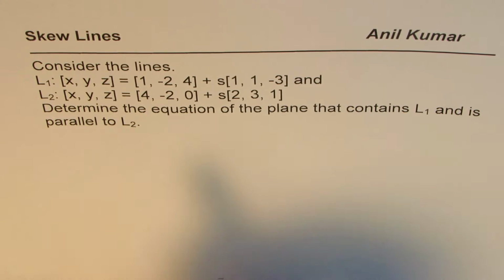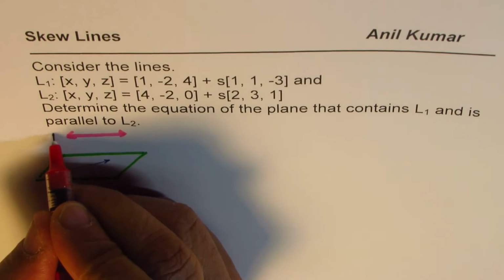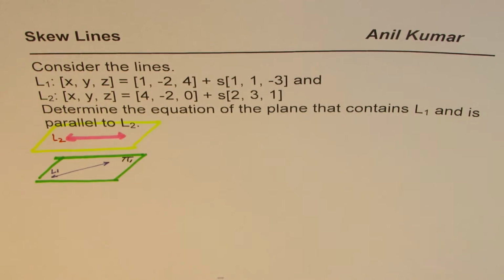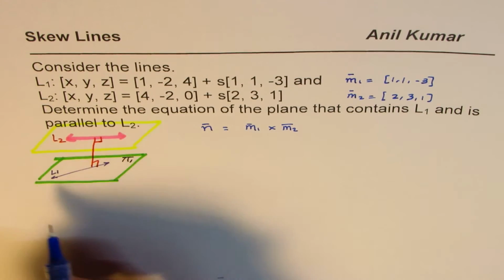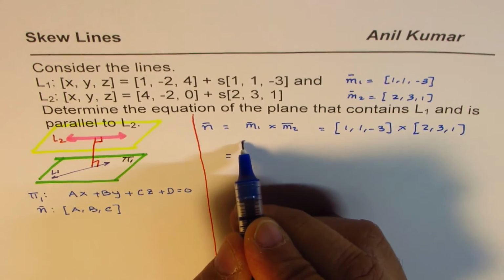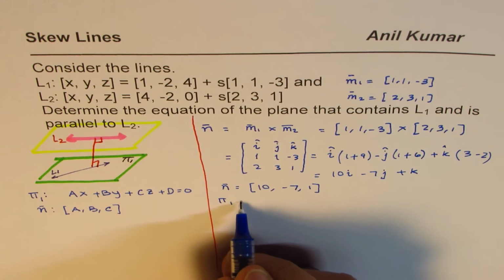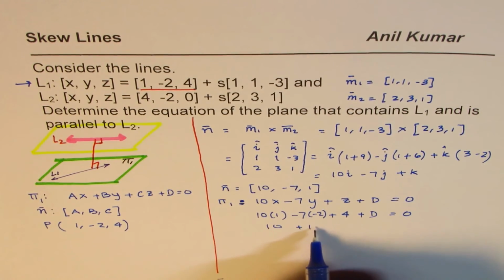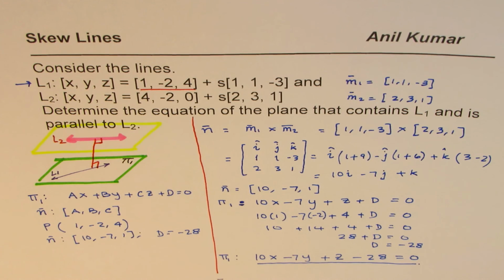Best way to Understand the concept of Skew Lines in vector Space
Anil Kumar Math Classes Concept of dot product and cross product is applied to find the shortest distance.